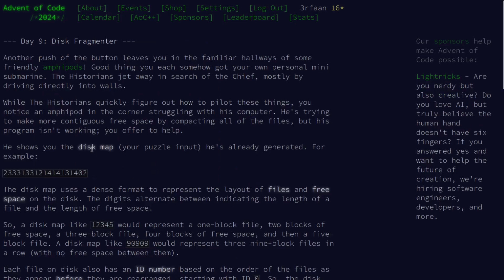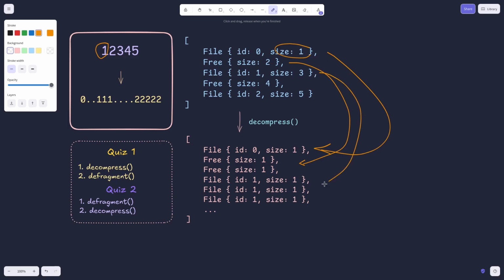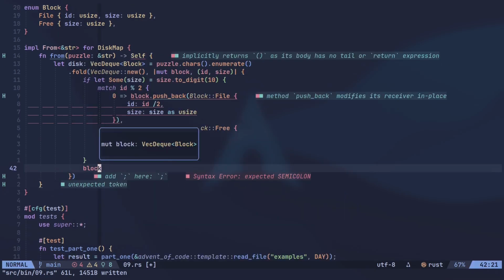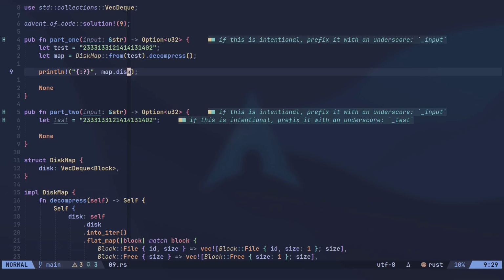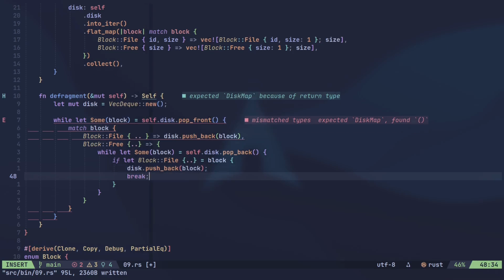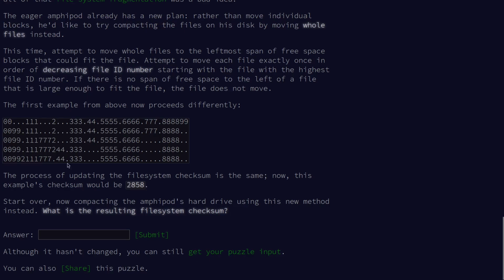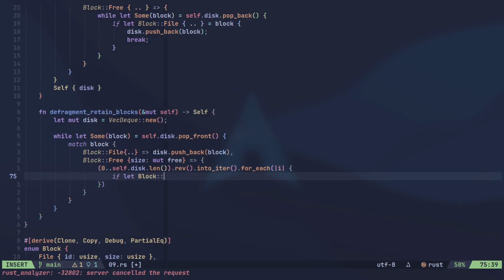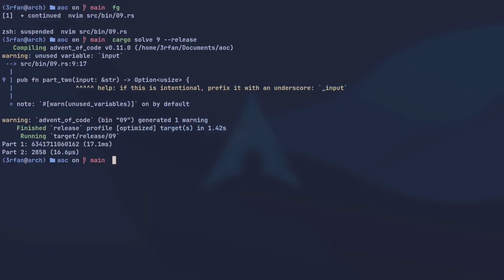Advent of Code 2024 (Rust) - Day 9